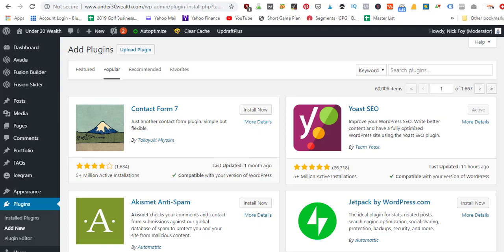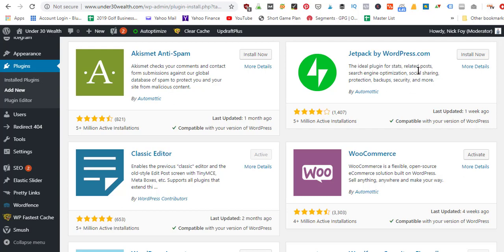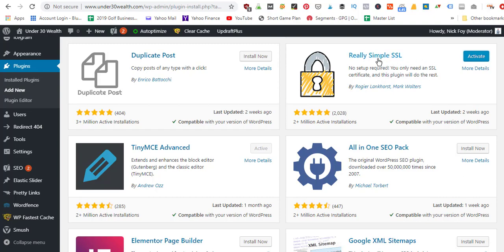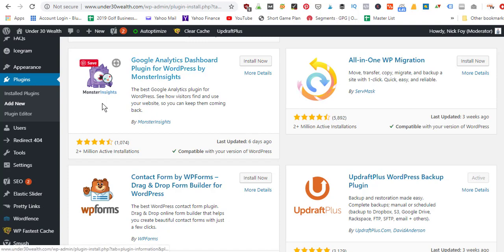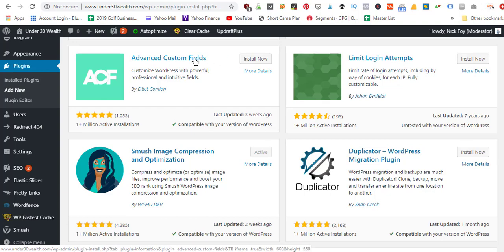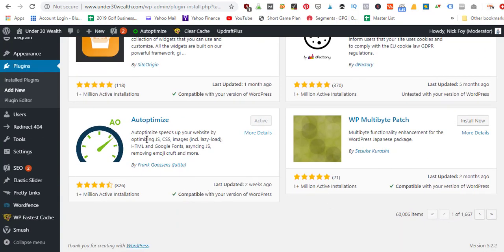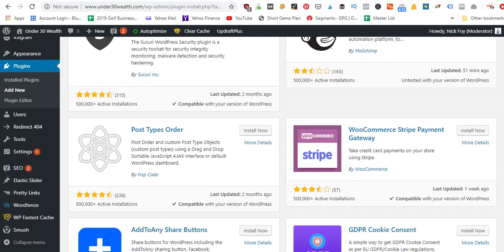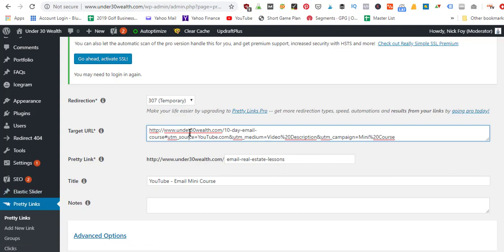27 Best WordPress Plugins Every New Website Should Install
Learn the 27 best wordpress plugins to install to a new wordpress website ASAP! These are must have wordpress plugins to help your new website have functions like security, back up, fast page speeds, and more. See more wordpress tutorials on my channel by finding the playlists!